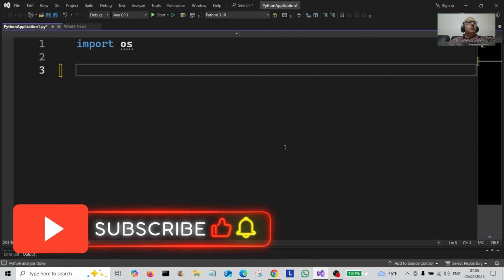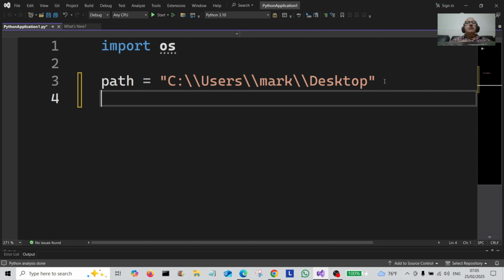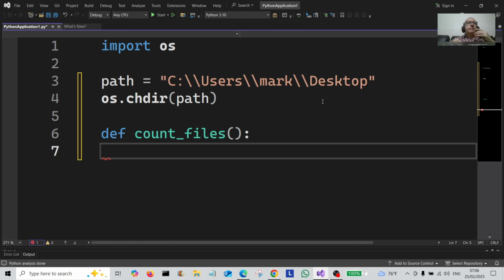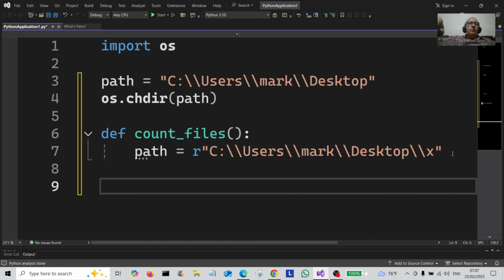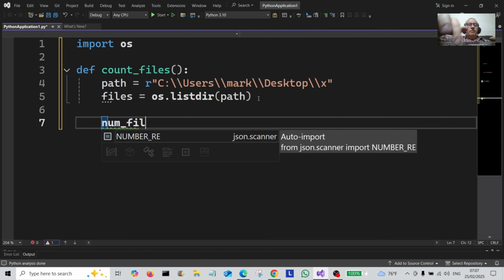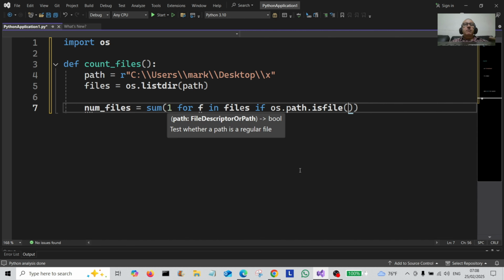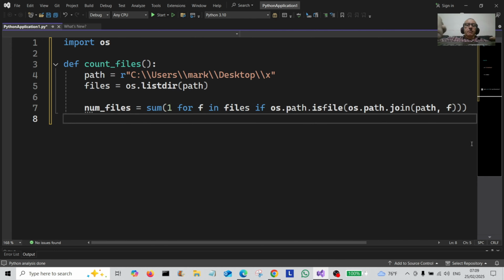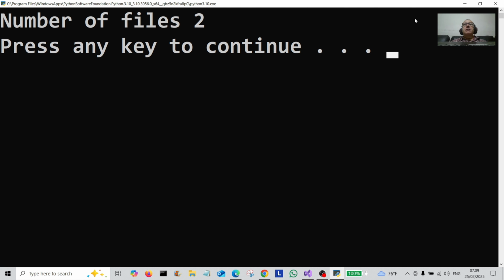🔍 How to Count Files in a Folder Using Python (Easy Guide!)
Learn how to count files in a folder using Python in this quick and easy tutorial. Perfect for beginners and experienced programmers!